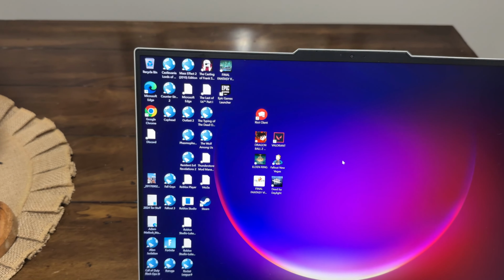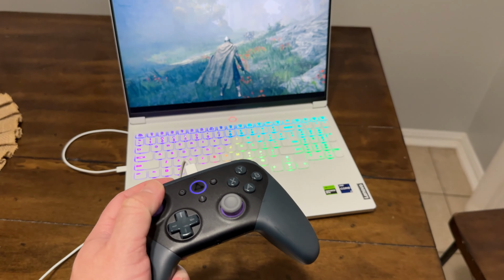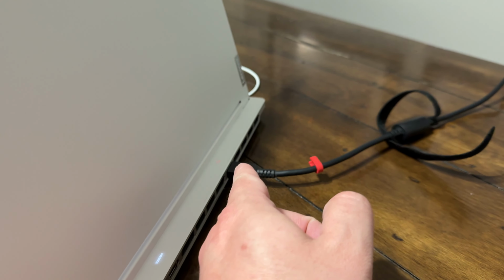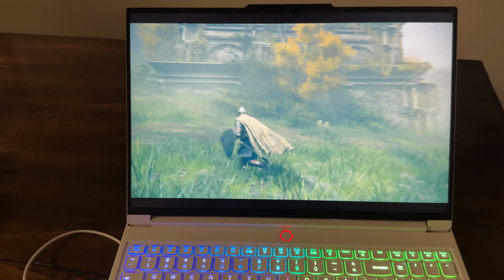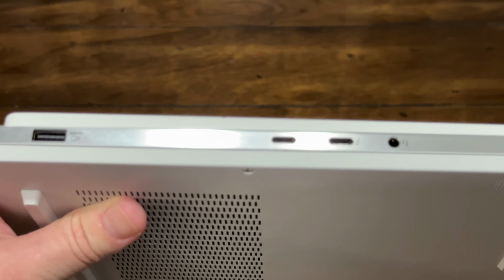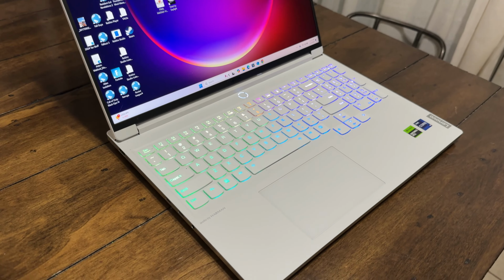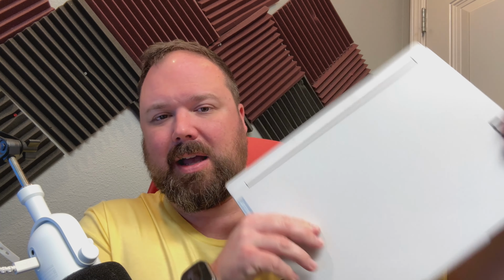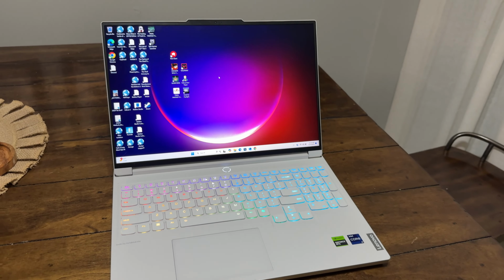Lenovo Legion 7i Review // The BEST 2K Gaming Laptop of 2024!? (i9/4070/32GB)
The Lenovo Legion 7i comes with a 4079, Core i9, 32GB of RAM, and a 1tb SSD, and a massive, beautiful 16 inch monitor with 240hz refresh rate. The Lenovo Legion 7i is a serious laptop for serious gamers and content creators, and this is my Legion 7i Review!